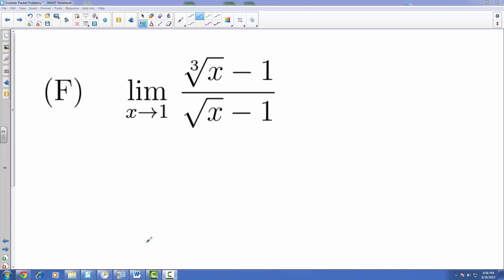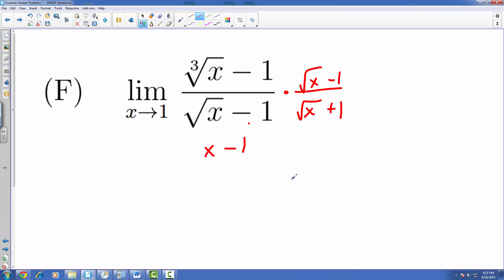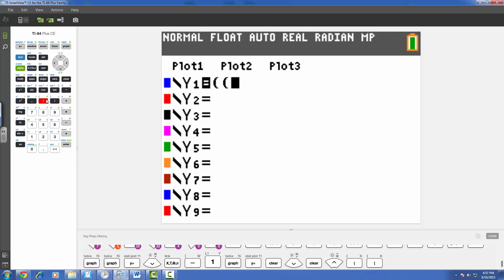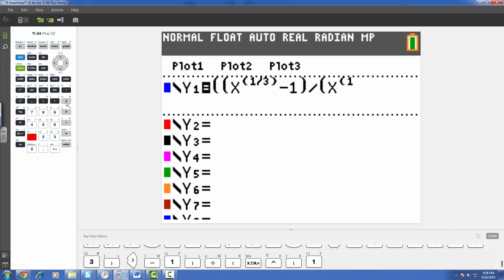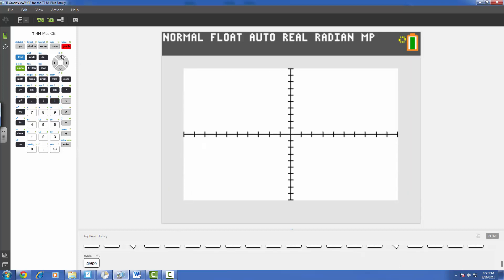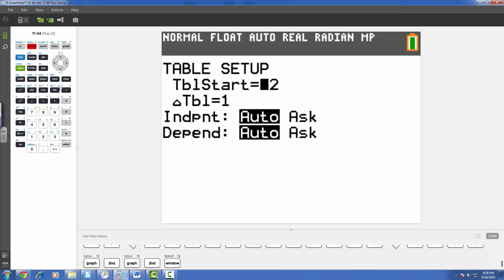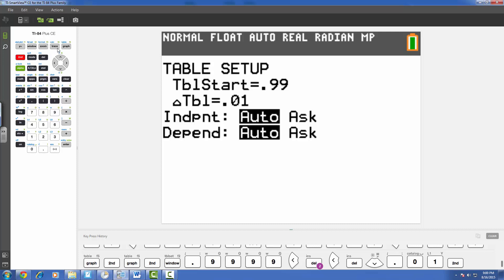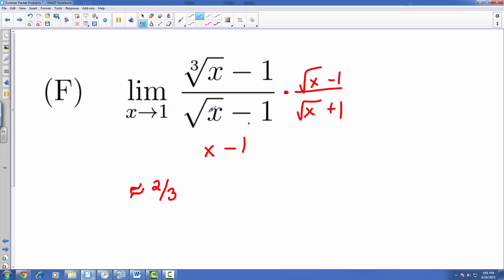Summer Packet Limits Worksheet Problem 3F